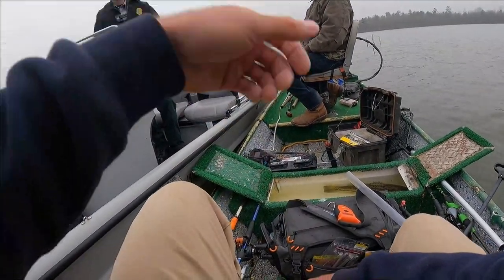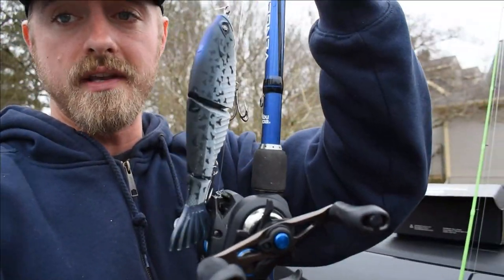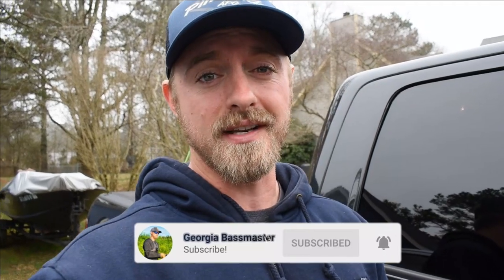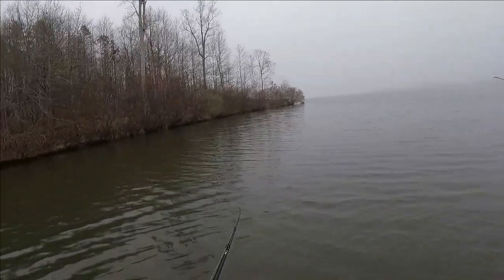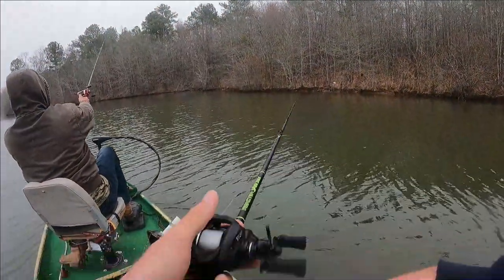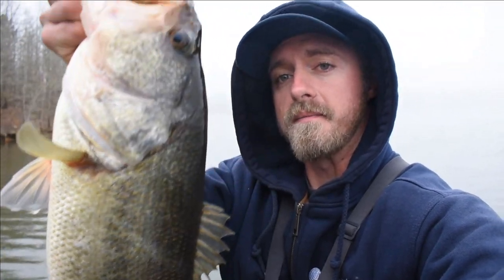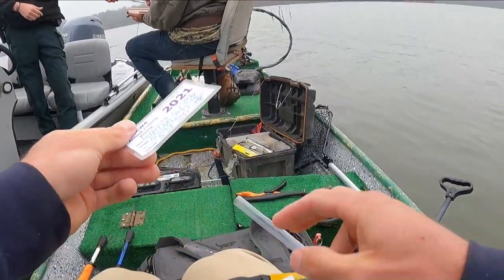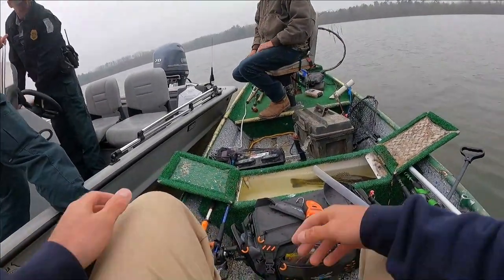The Game Warden Watches My Channel....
I went searching for more spawning bass and ended up getting found by the game warden...

▬▬▬▬▬▬▬▬▬▬▬ SOCIAL MEDIAS ▬▬▬▬▬▬▬▬▬▬▬

▬▬▬▬▬▬▬▬▬▬▬ FISHING GEAR ▬▬▬▬▬▬▬▬▬▬▬

🎣FISHING RODS
-Power combo under $300
-My Chatterbait rod
-My Jig Rod
-Best portable Rod-Reel Combo
My topwater/Buzzbait Rod

▬▬▬▬▬▬▬▬▬ CAMERA EQUIPMENT ▬▬▬▬▬▬▬▬▬

▬▬▬▬▬▬▬▬▬ KAYAK/BOAT GEAR ▬▬▬▬▬▬▬▬▬